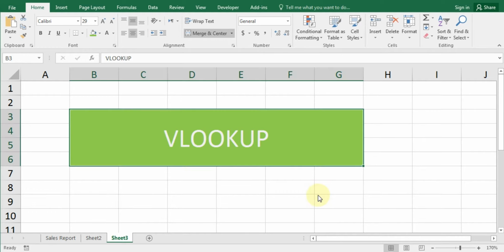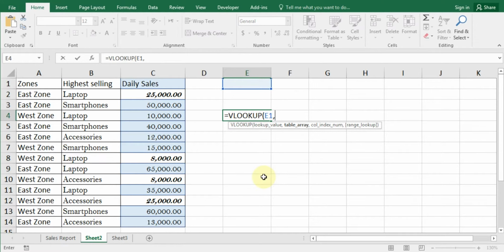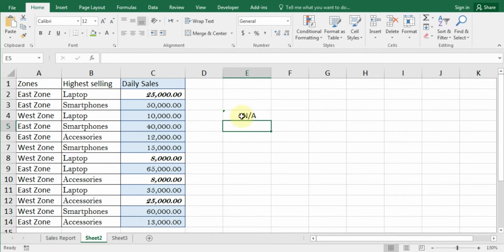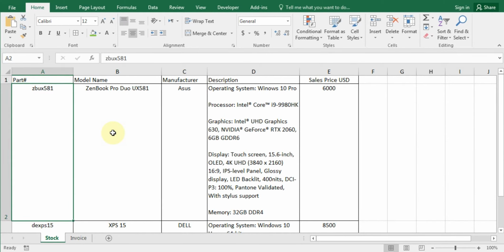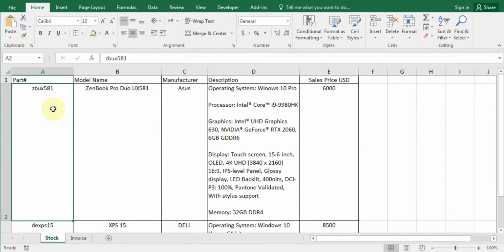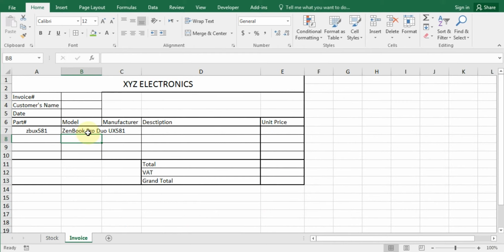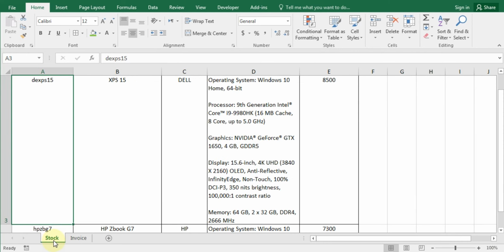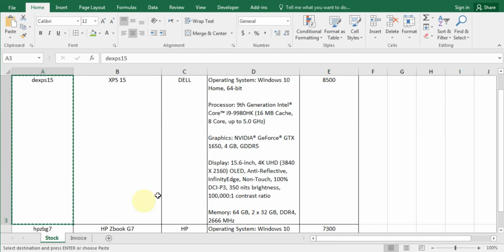VLOOKUP | VLOOKUP IN MS EXCEL | Create Sales invoice using VLOOKUP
VLOOKUP simplified, create delivery notes / sales invoice using advanced excel VLOOKUP